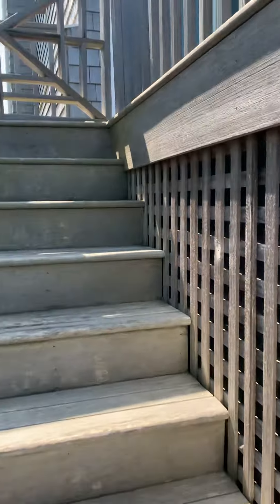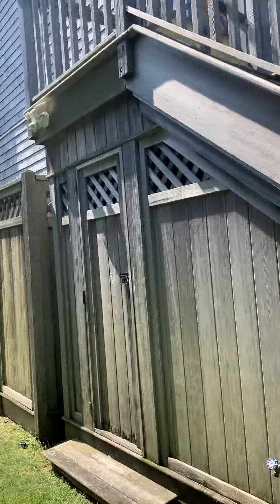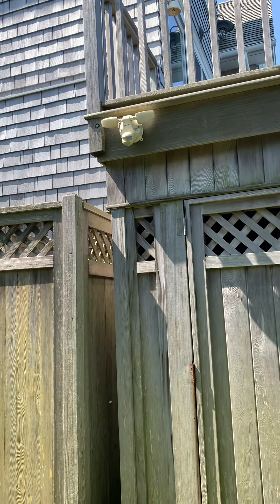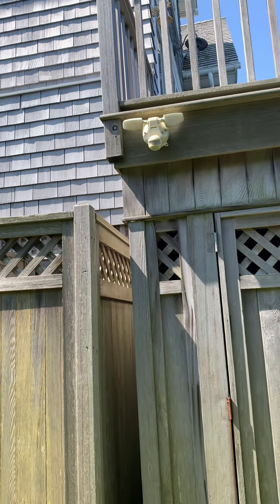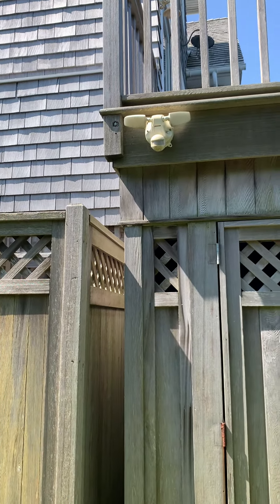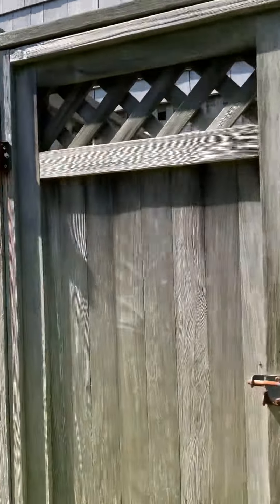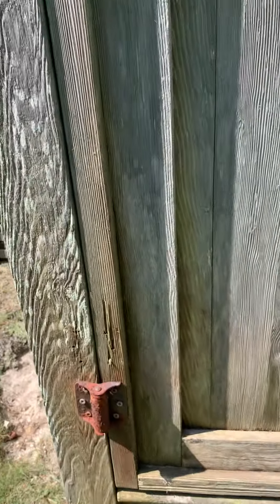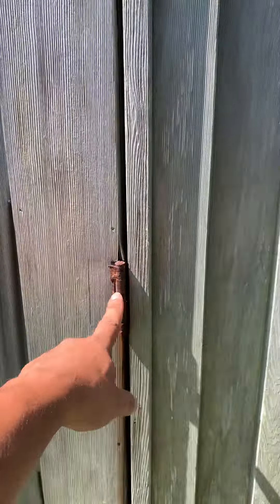Bad flood light which is fairly new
Due to salt wind from the bay and from the ocean the electric in these houses on dune road go bad very quick